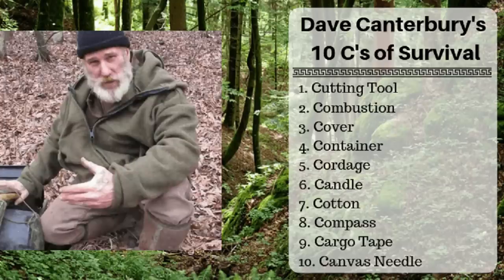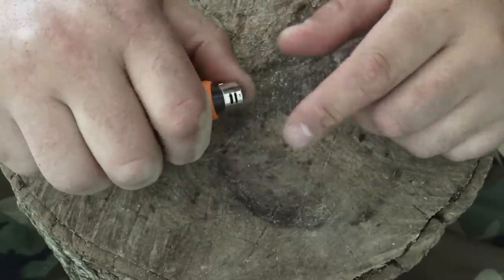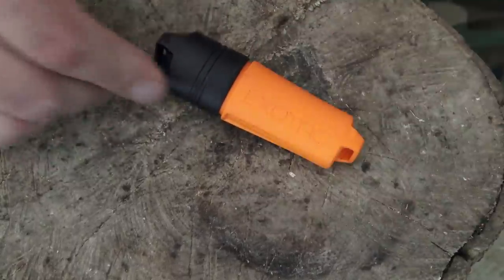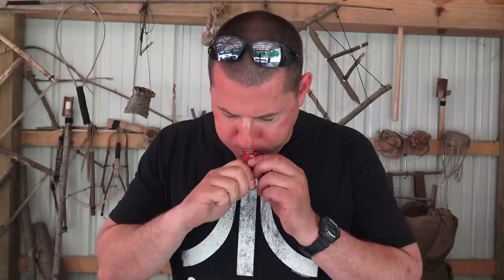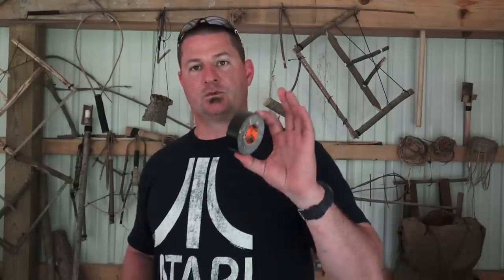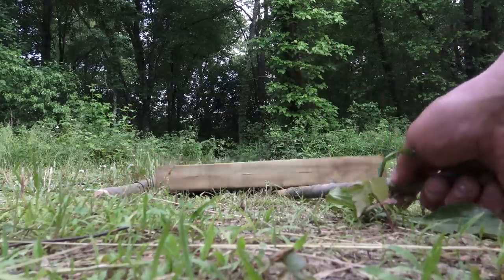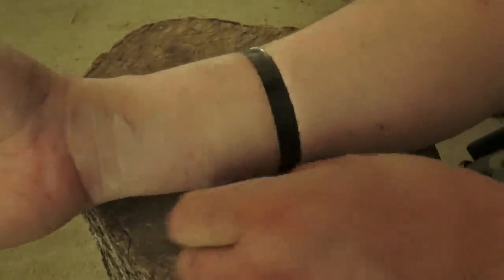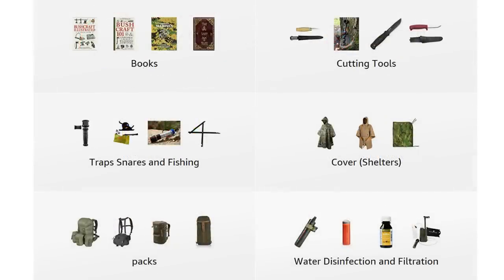The Fire Sleeve and Ripspool by Exotac. You Need These!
In this Video, We Recover a Wet Lighter and Discuss The Fire Sleeve and Ripspool by Exotac. Are they worth it or is it just Hype?